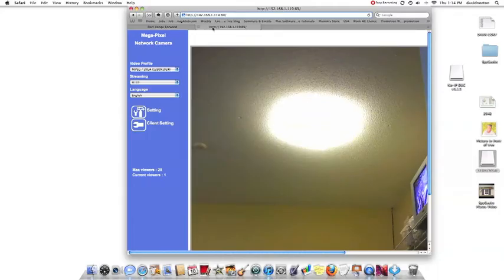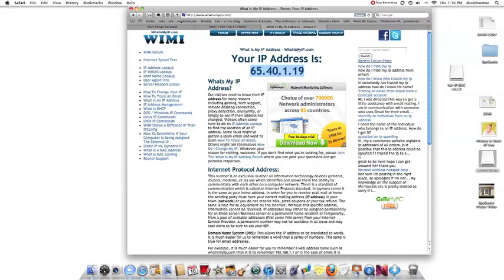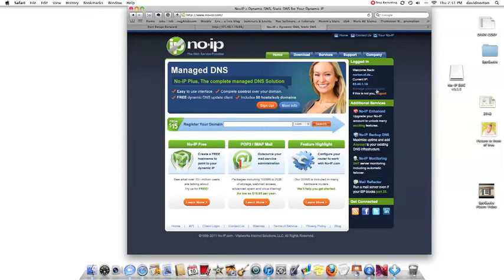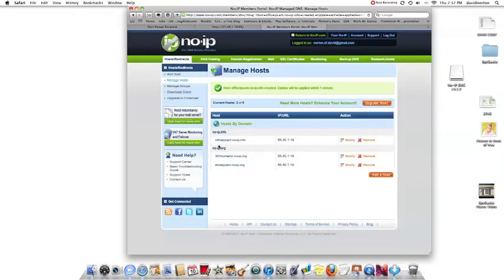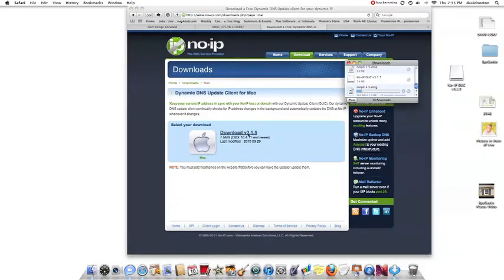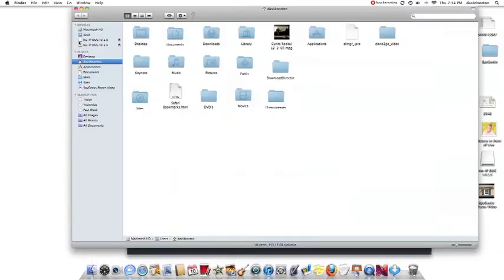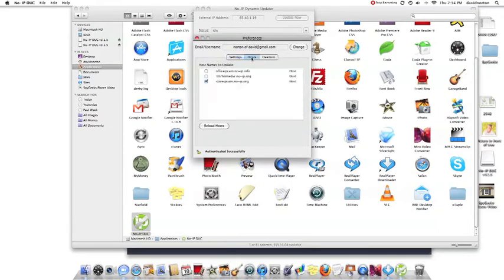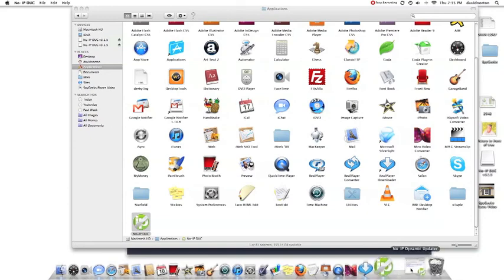Dealing with Static and Dynamic IP Addresses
Overcoming issues with Dynamic IP Address with a DDNS